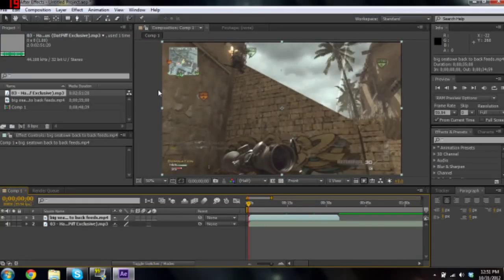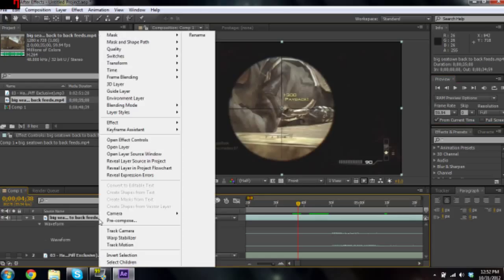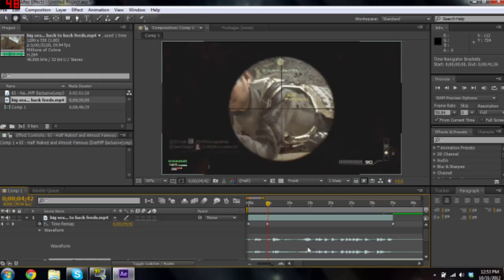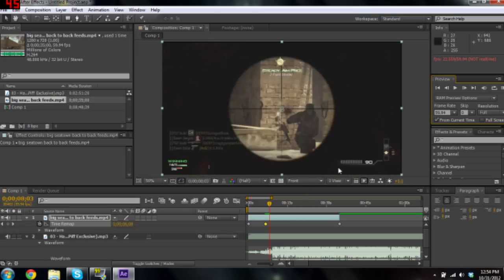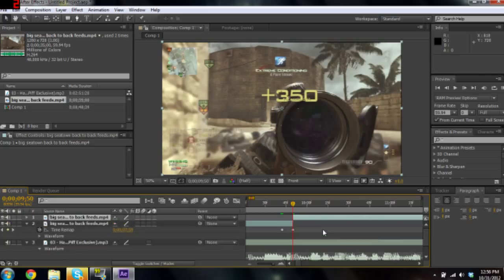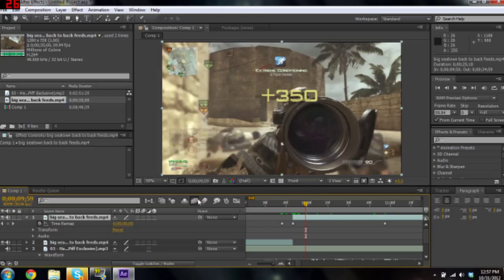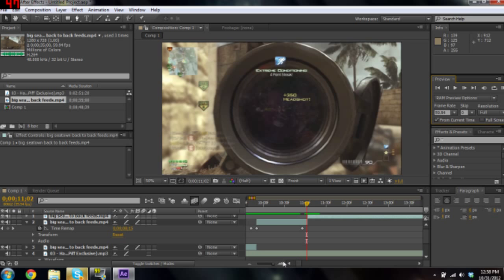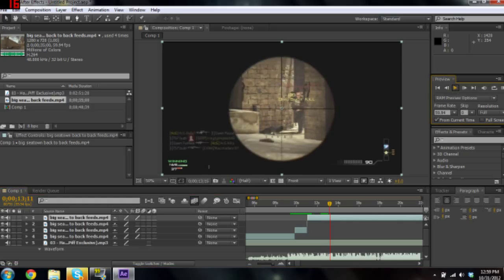After Effects Tutorial 2: How to sync without twixtor